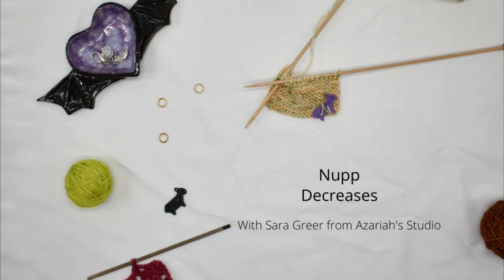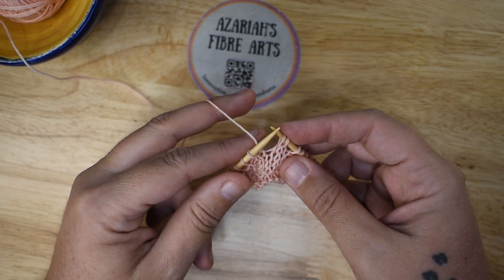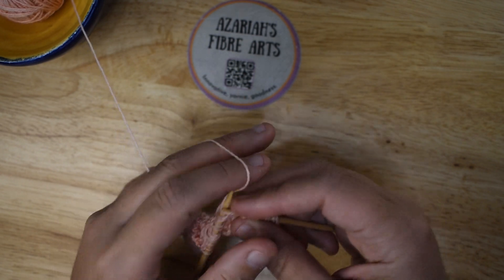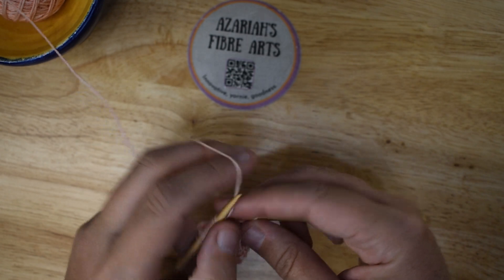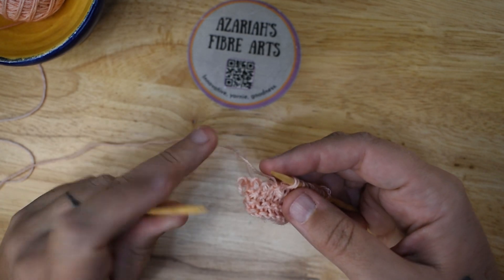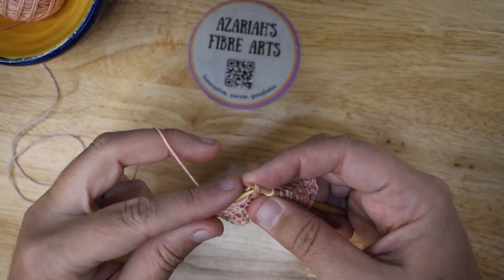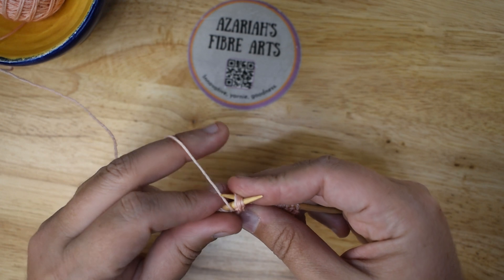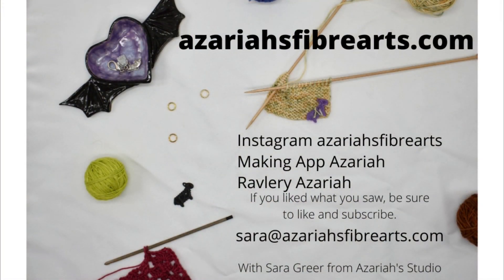Nupp Decreases Mirrored Edition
Learn to make a nupp and either a left or right leaning decrease at the same time.
This tutorial is for mirror knitters.

If you need some tips on nupps check out this tutorial.